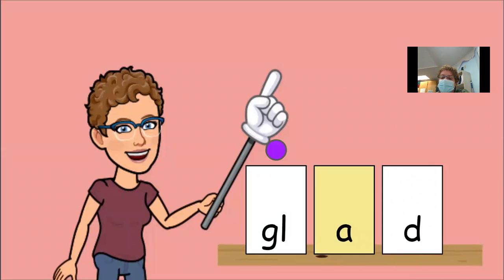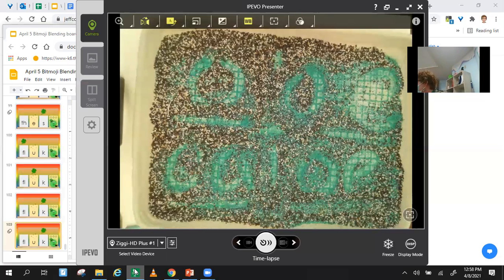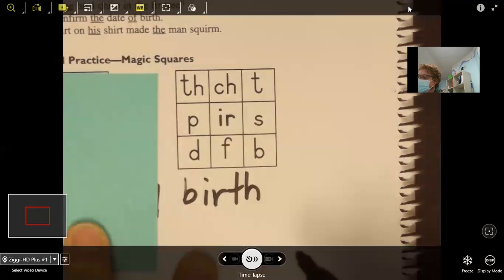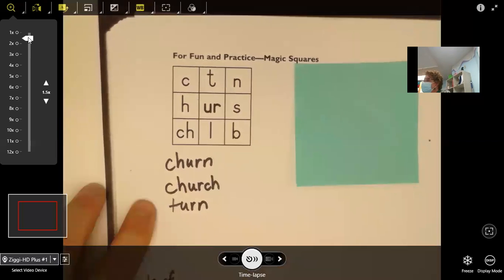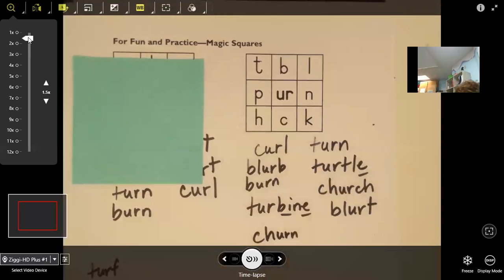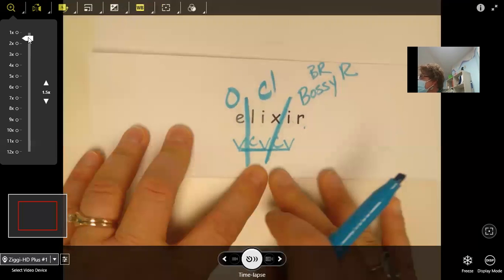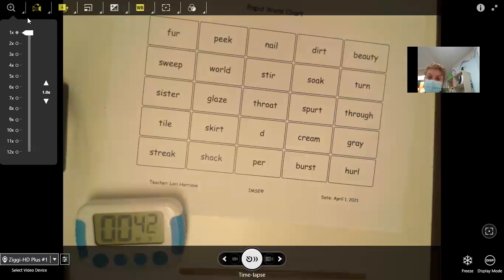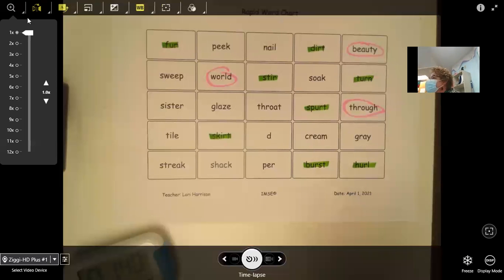OG for April 8